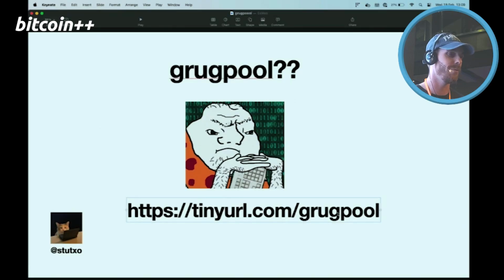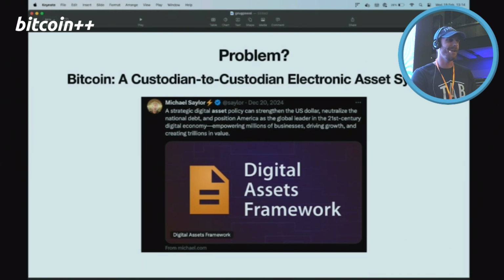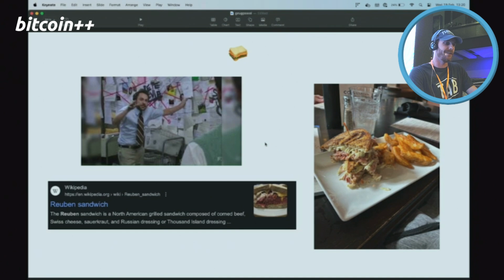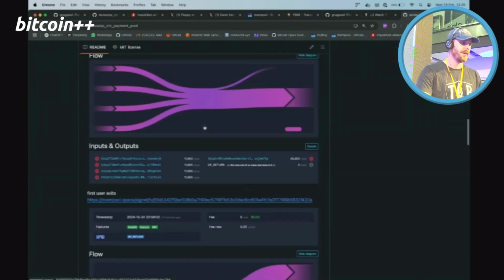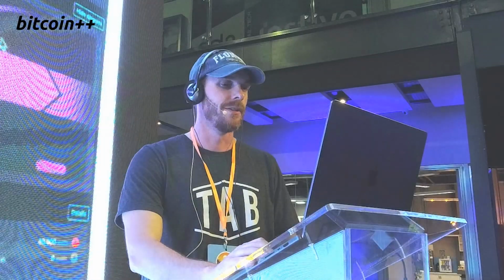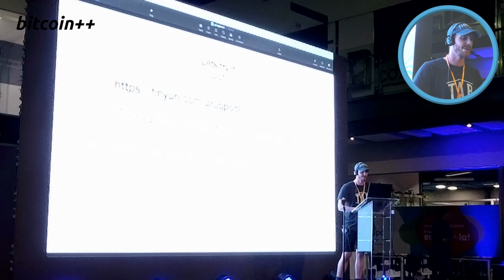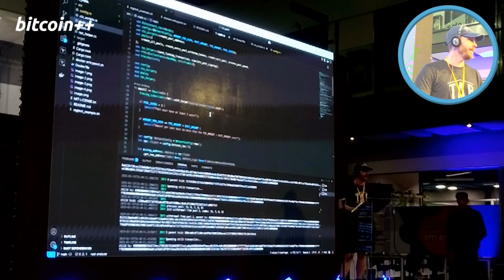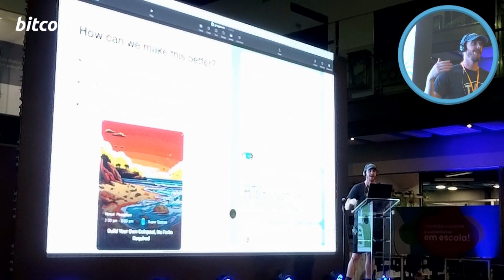Building grugpool | Stu | bitcoin++ hacking edition | February 2025 | Florianopolis, Brasil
How to build a simple coin pool with ctv, create our own pool and explore how to make it in to a useful l2.